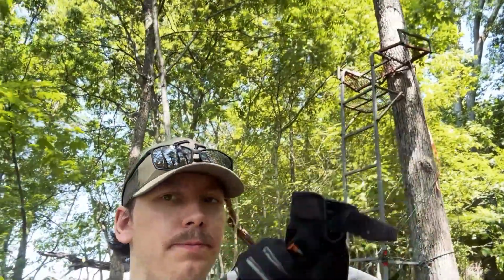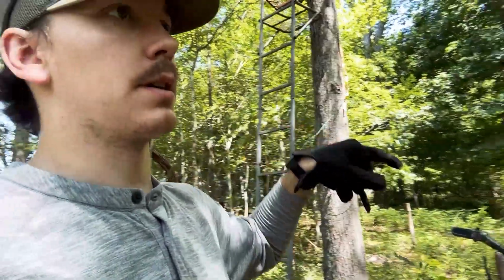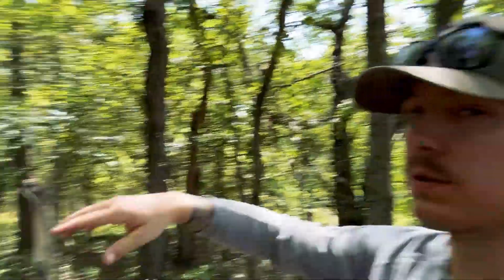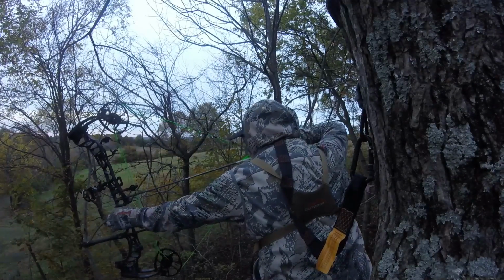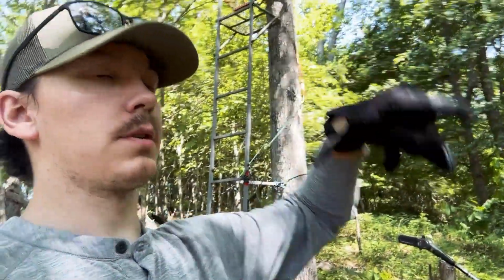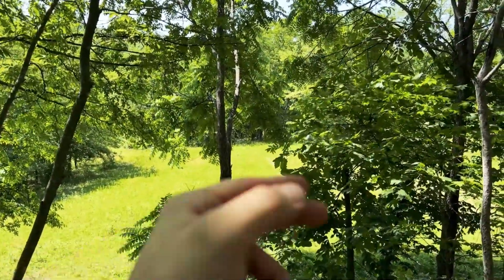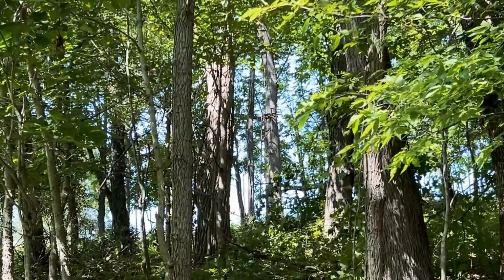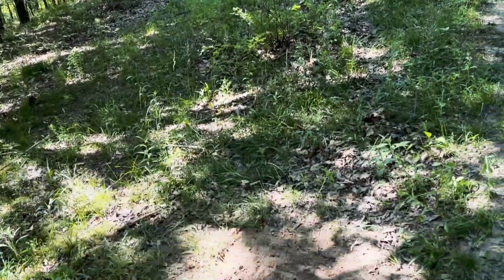Making your BEST spots BETTER! - Weekend whitetail work, & summer mock scrapes...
Whitetails are always on the brain, the work never truly ends. In this short video Tanner breaks down one of our favorite spots and his plan to make it better. Season will be here before you know it, get out and work today!